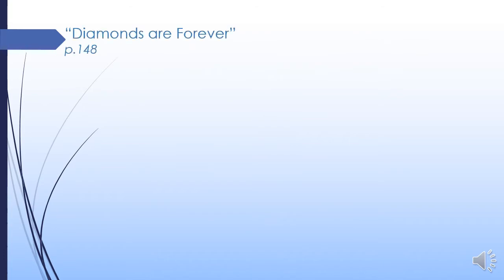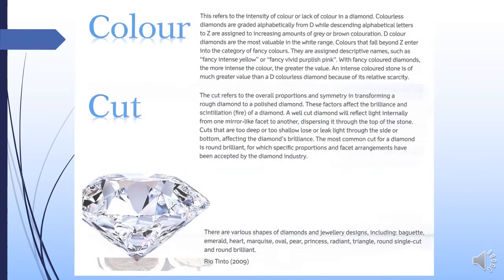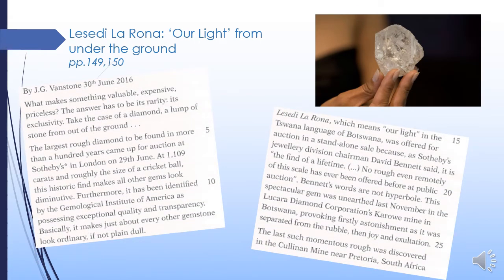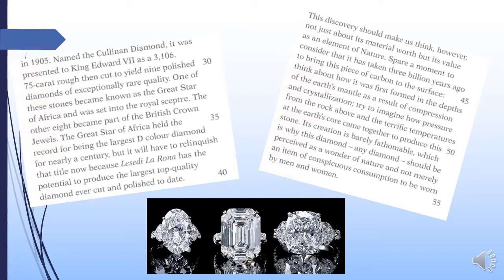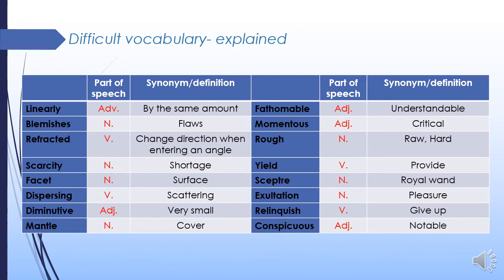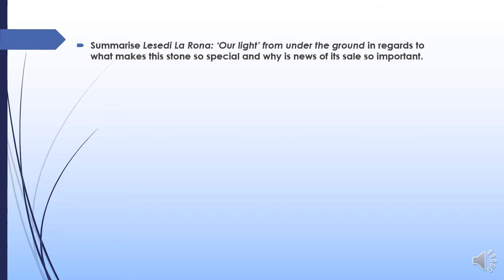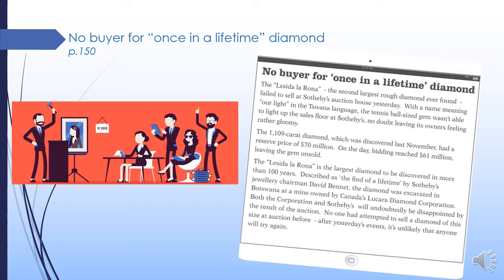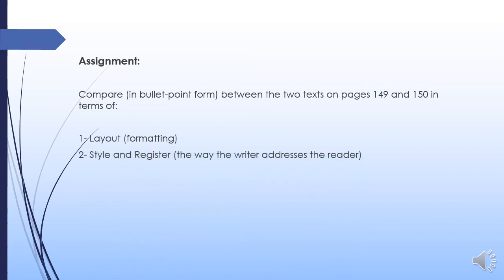Grade 10 IGCSE Week 4 Lesson 2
Monday's Lesson